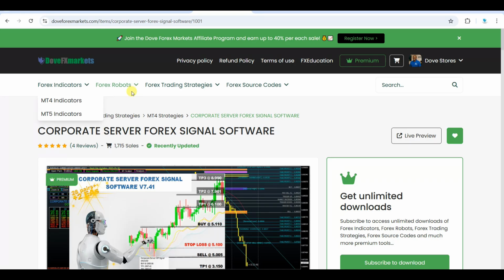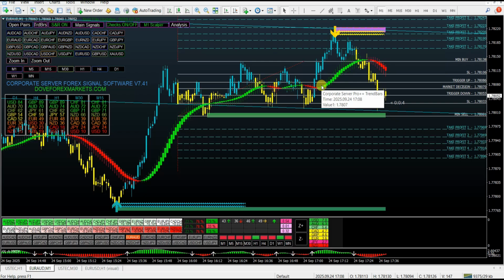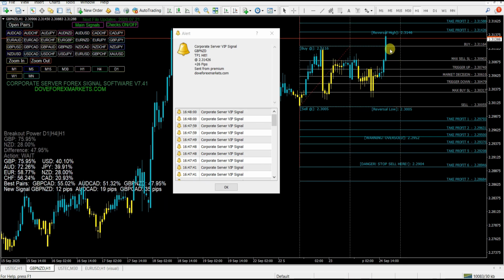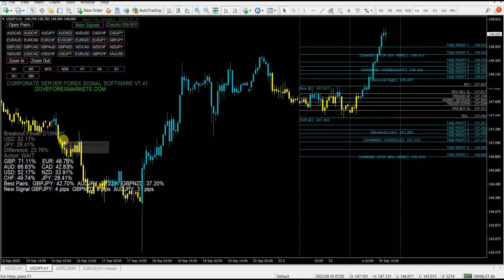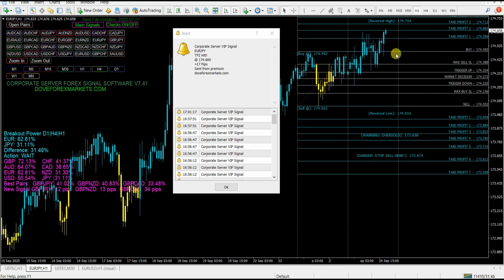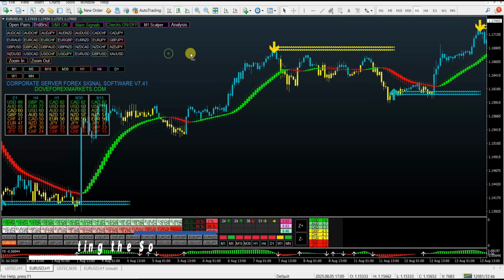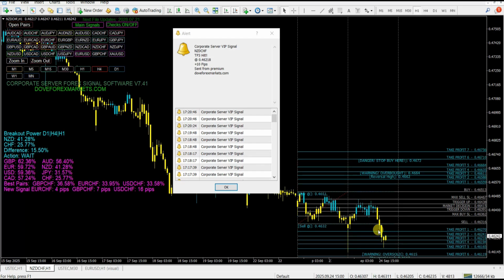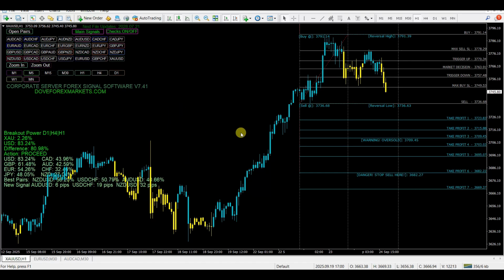CORPORATE SERVER FOREX SIGNAL SOFTWARE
Welcome to Dove Forex Markets!

In this video, we present a complete tutorial on the Corporate Server Forex Signal Software (Pro++) — a professional-grade Forex signal engine trusted by traders and signal providers worldwide.

Discover how to set up, navigate, and fully leverage the power of daily refreshed Price Equilibrium Zones (PEZ), advanced breakout detection, and strength-difference analysis to trade with clarity and confidence.

⏳ Video Chapters:
00:02 – Introduction
06:55 – How to Use the Software
11:18 – How to Read Strength Differences
15:31 – The Base and Quote Concept
19:00 – The Old Strategy
23:11 – Navigating the Software
23:55 – Showcasing Performance
29:39 – How to Receive Signals on Your Phone

🔥 Key Advantages of Corporate Server Forex Signal Software:
✅ Precise breakout & trend detection powered by daily PEZ refresh
✅ Non-repainting signals for consistent decision-making
✅ Integrated alerts for Android, iPhone, and Email – stay updated anywhere
✅ Professional-grade platform for both individual traders & signal providers
✅ Continuously upgraded and refined for over 6+ years